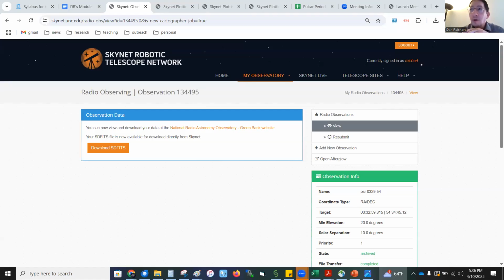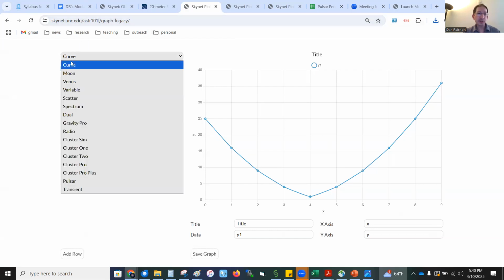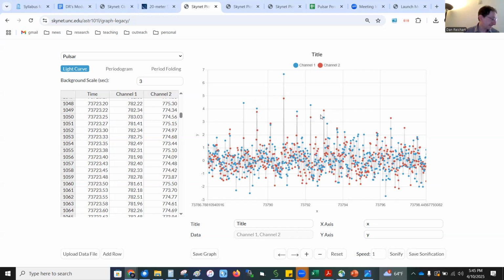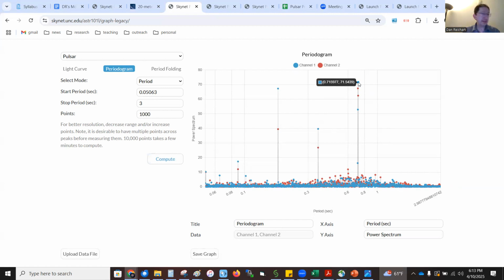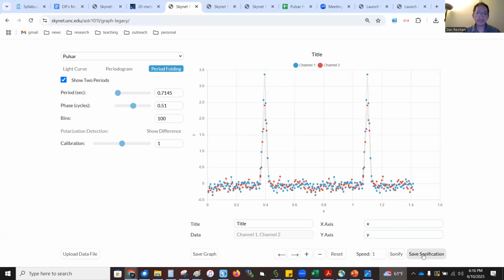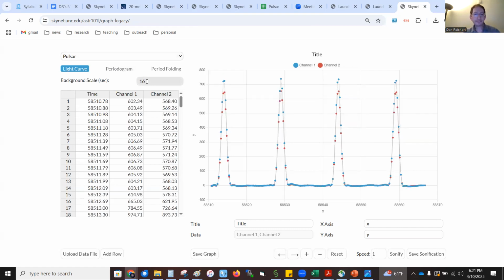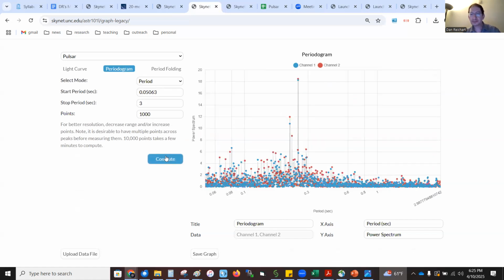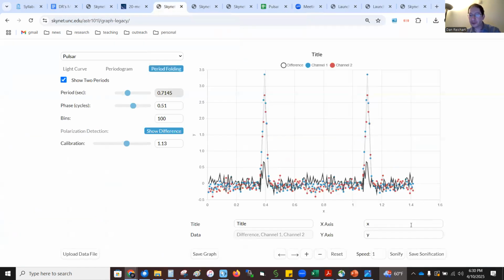How to Measure Periods and Detect Polarizations with Pulsarmancer